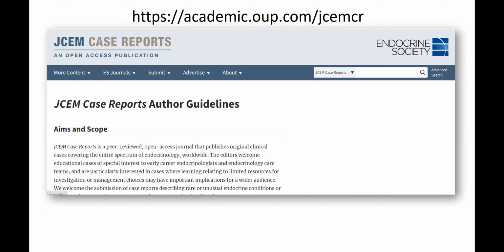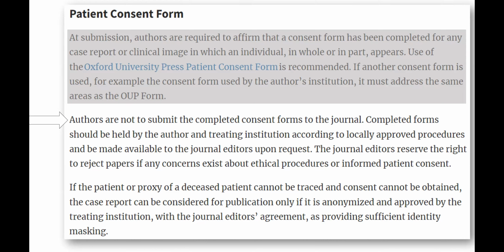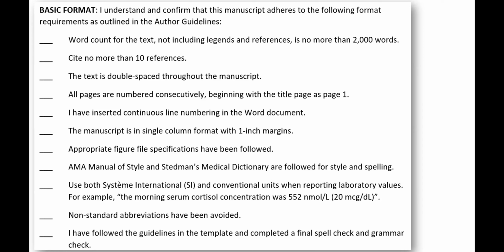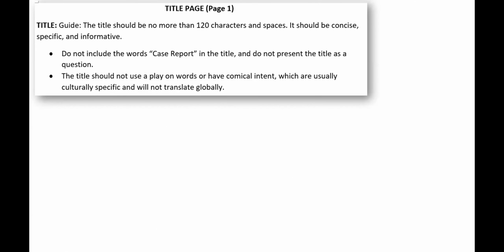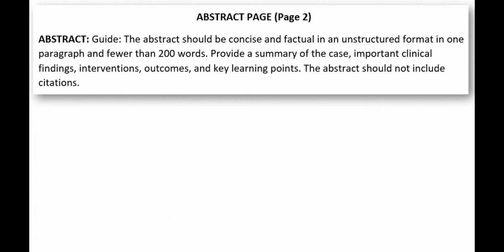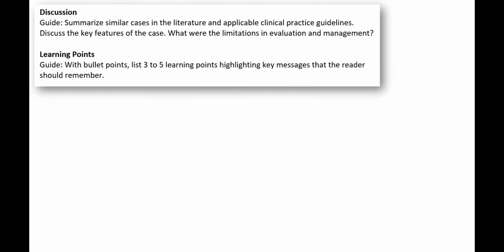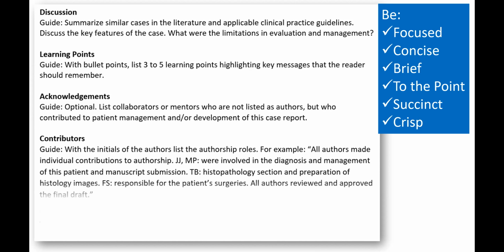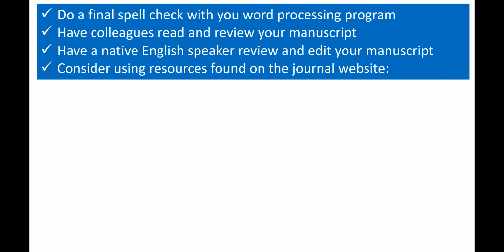JCEM Case Reports | How to Use the Manuscript Template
William F. Young, Jr., MD, Editor-in-Chief of JCEM Case Reports shares how to use the manuscript template

JCEM Case Reports is a peer-reviewed, open-access journal that publishes original clinical cases covering the entire spectrum of endocrinology, worldwide. The editors welcome educational cases of special interest to early career endocrinologists and endocrinology care teams, and are particularly interested in cases where learning relating to limited resources for investigation or management choices may have important implications for a wider audience. We welcome the submission of case reports describing rare or unusual endocrine conditions or an unusual presentation or treatment of common endocrine disorders. Case reports can report on one to three patients, must be succinct, and must follow the structure outlined in the journal’s case report template. ​